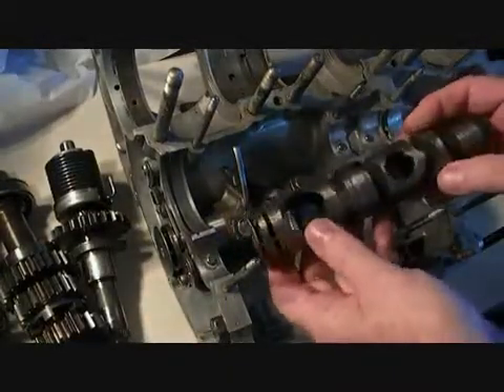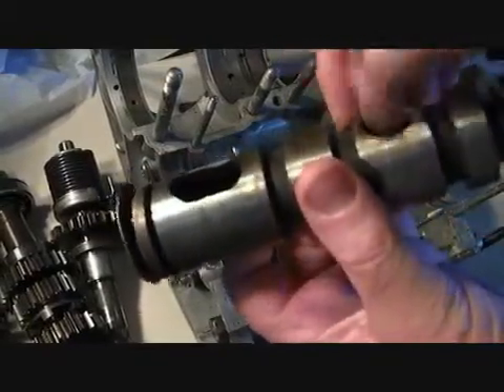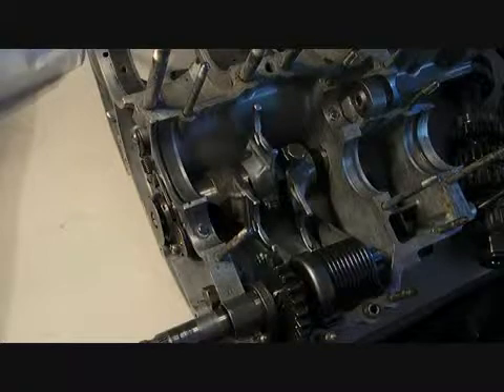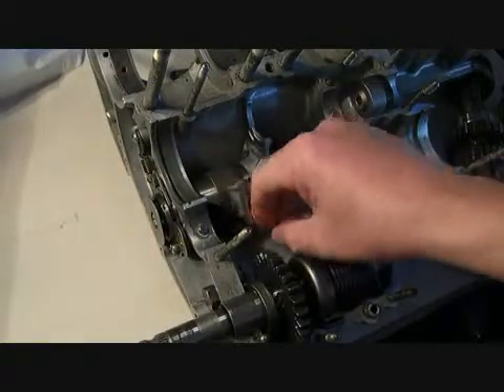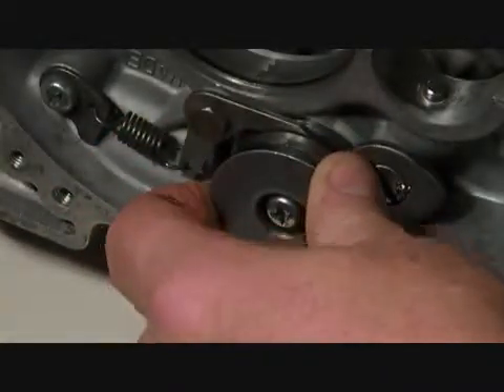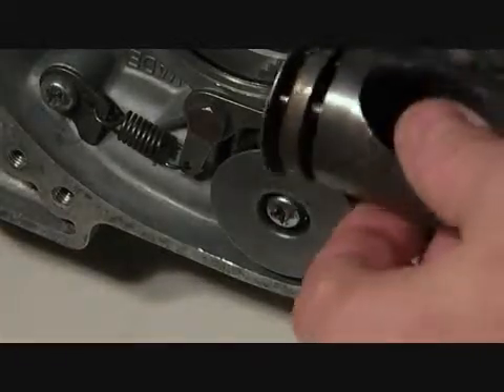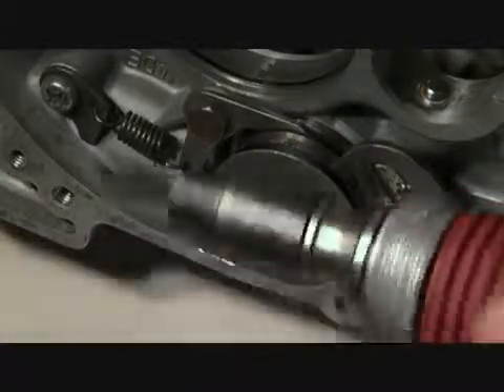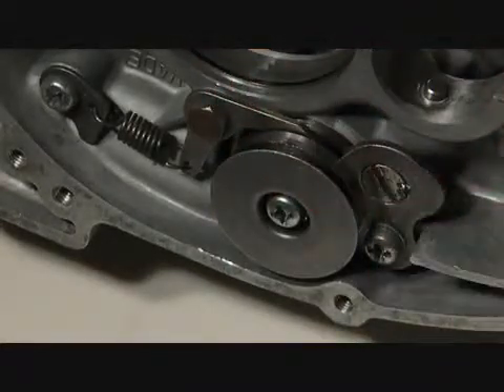shift drum installation Kawasaki 2 stroke triples, H1 500 and H2 750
I have been building performance triple since 1978, and have found a few tricks, and I try to explain why a few things were done the way they were. I do stray from the factory manual for some things, so use this video at your own discretion, your results may vary from mine. It is best to have a factory manual to follow also.